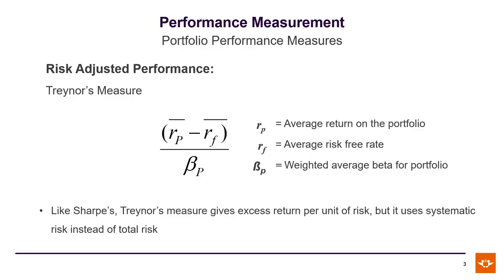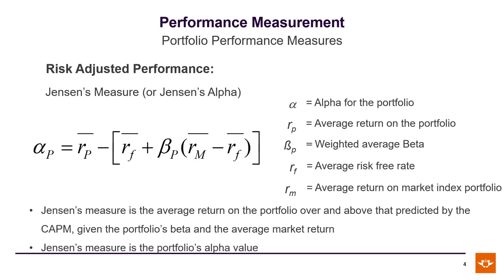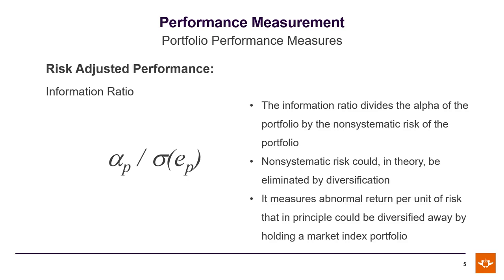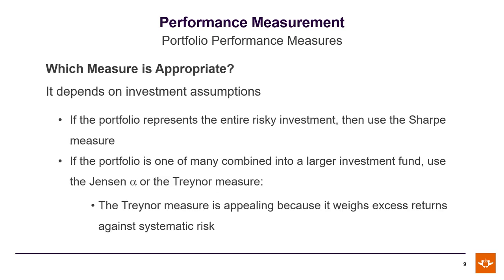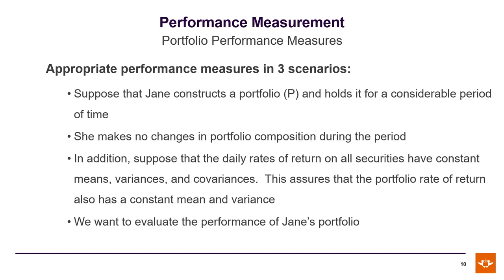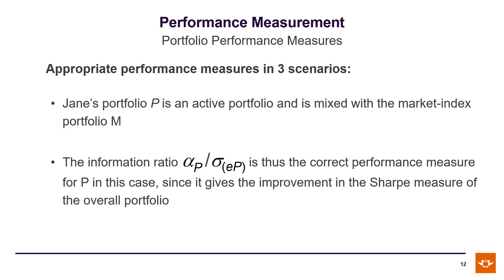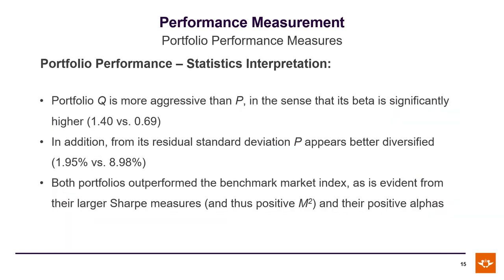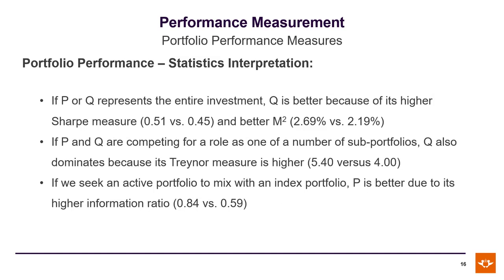Unit4 Lecture11 PortfolioPerfMeas PartD